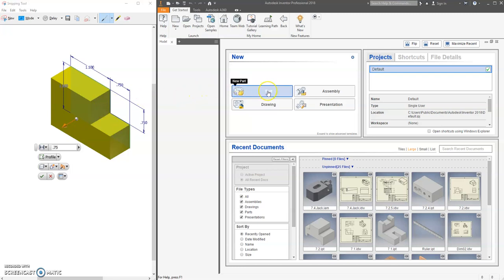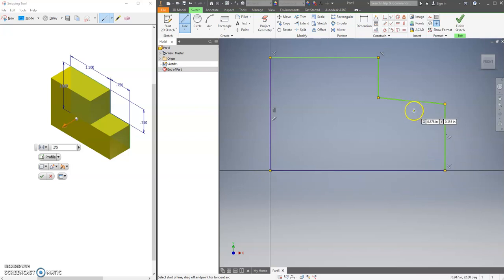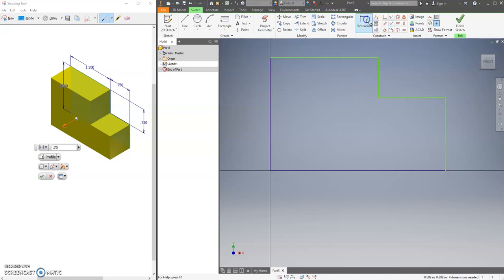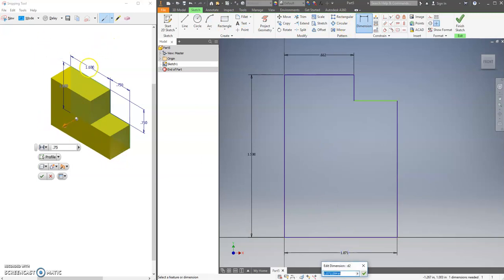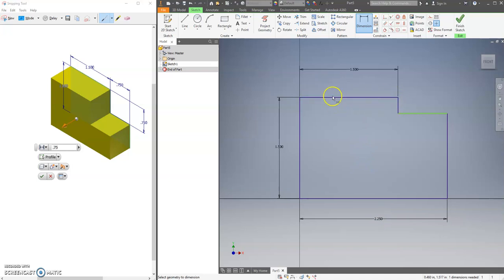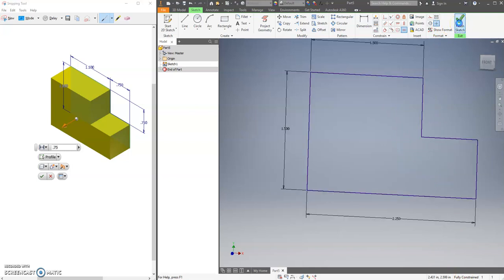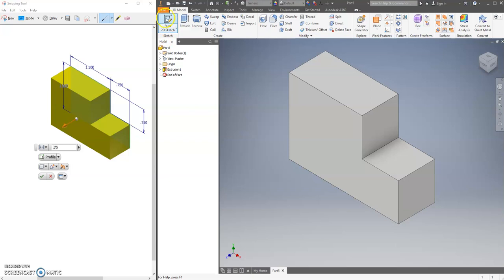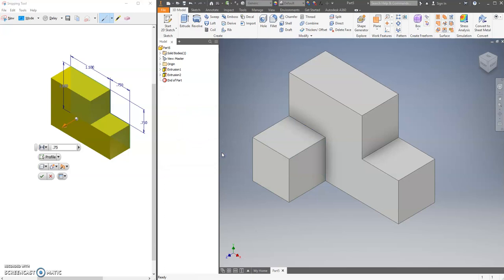Additive 3-D Modeling Tutorial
The video gives a brief tutorial on how to model something using the additive method of 3-D Modeling.